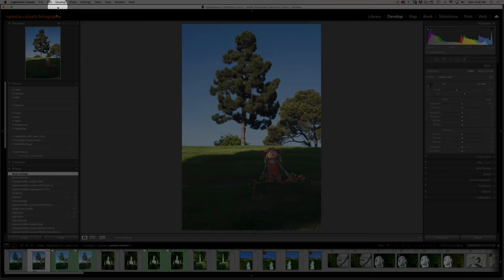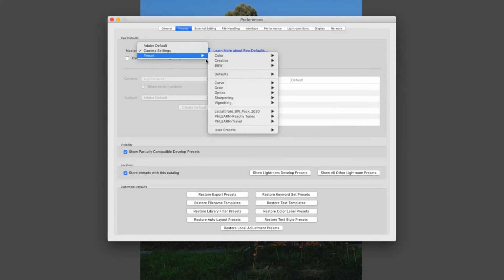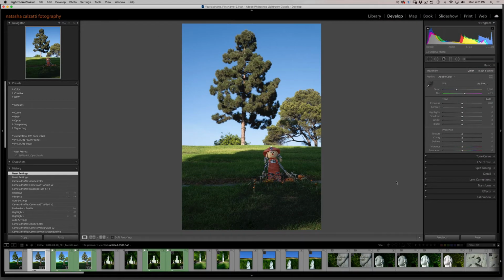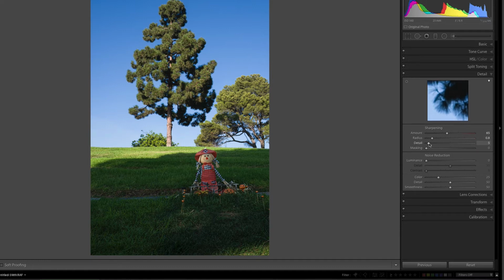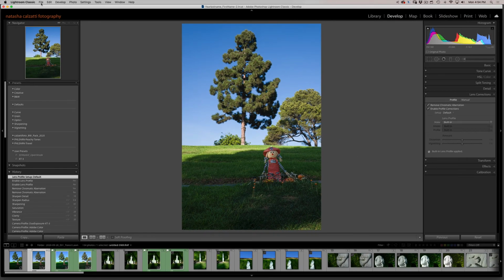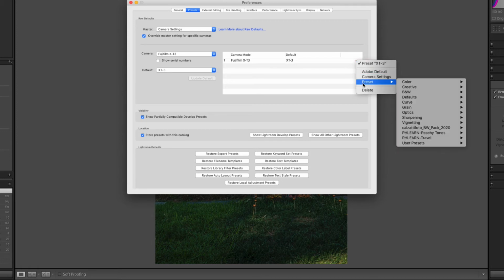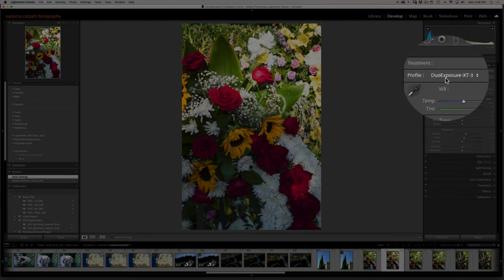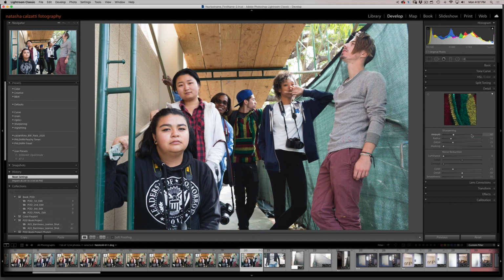Raw Develop Defaults